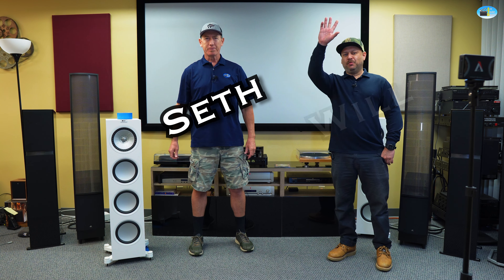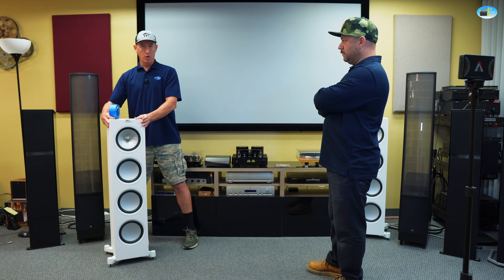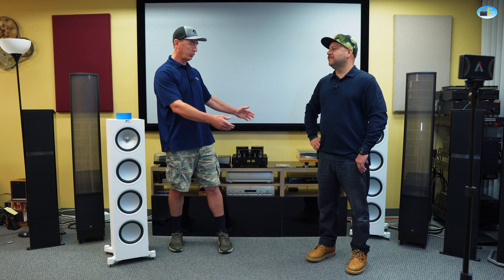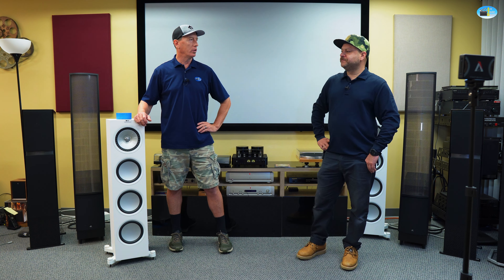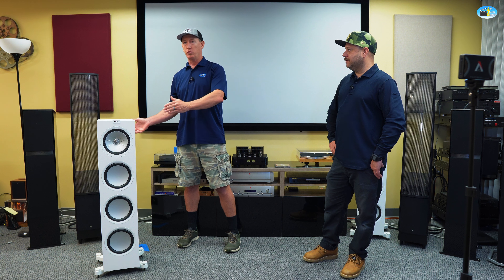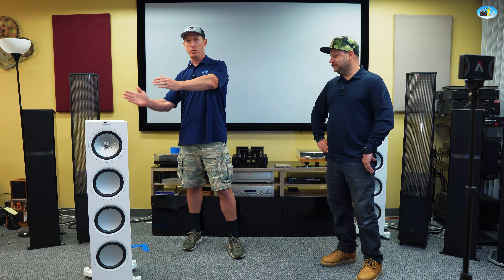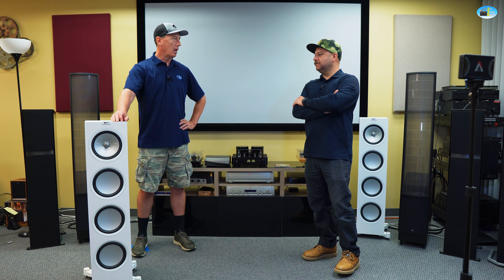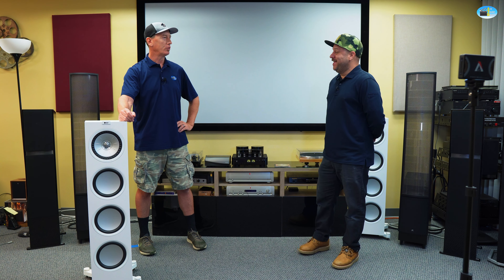How to make home speakers sound good - 3 techniques to set them up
At Aire Theater Designs...we LOVE sound and we want you to love sound as well. In this video, we show 3 quick set-up techniques that can help you get all of the performance out of your favorite tower speakers.

If you are looking for the best tower speakers and audio advice in the San Diego or So Cal area, please reach out. We'd be happy to enhance your life with great audio. Enjoy!

00:00 How to set up speakers
00:40-02:20 Toe in with speakers
02:30-05:25 How to optimize bass
05:35-07:00 How to get center image